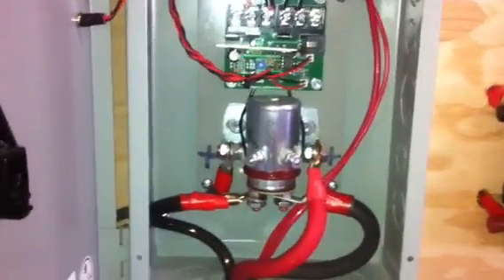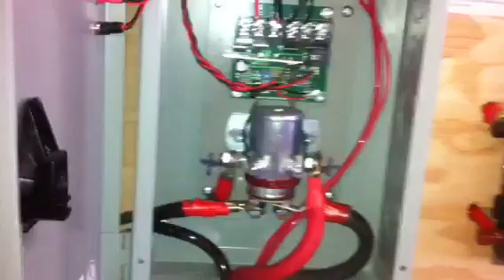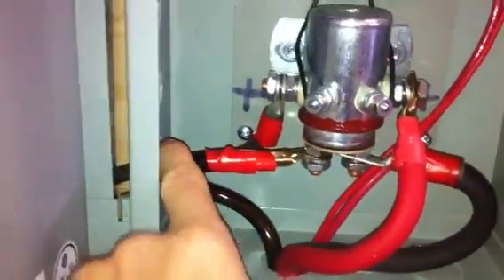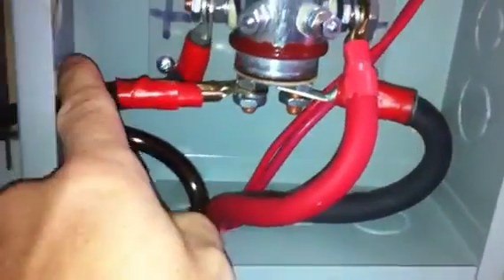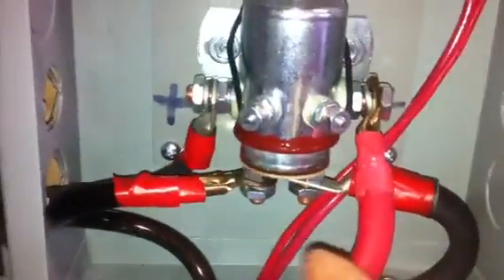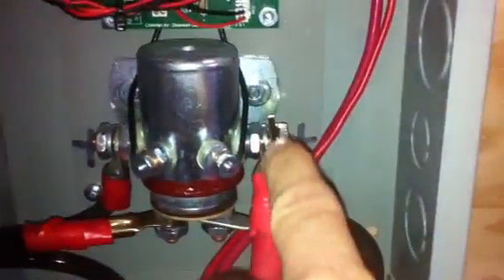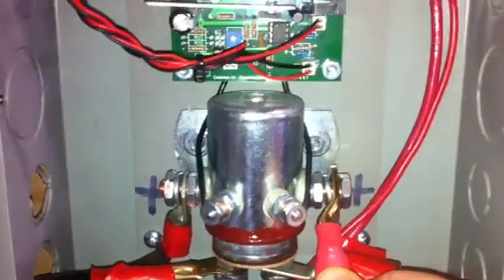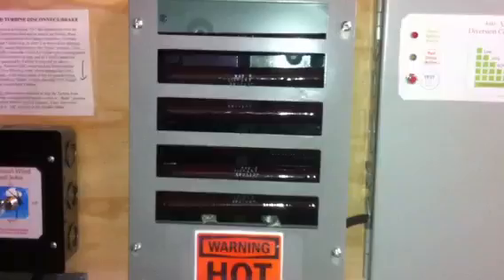Charge Controller - Breaking it down #2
Basic wiring and explanation of charge controller Coleman/Missouri Wind Solar 440p